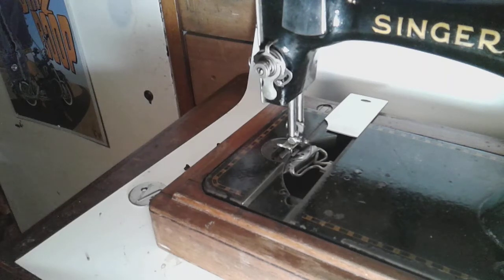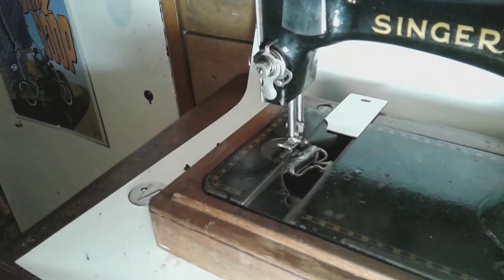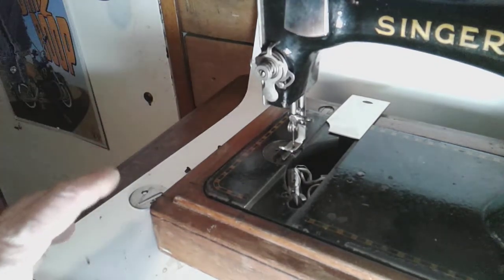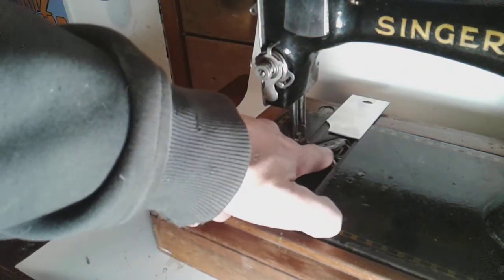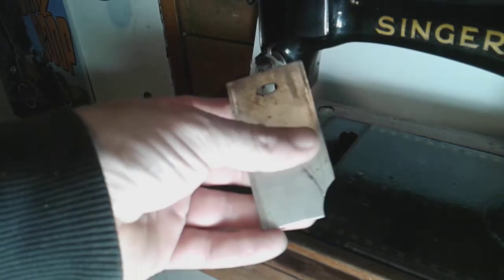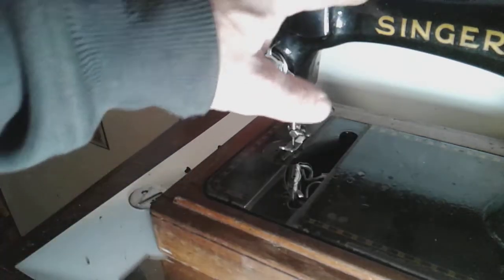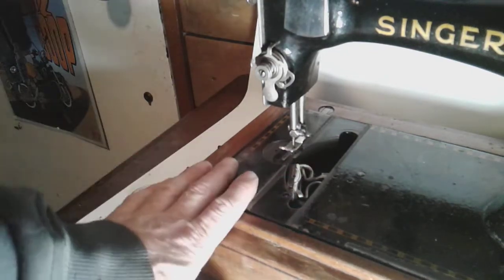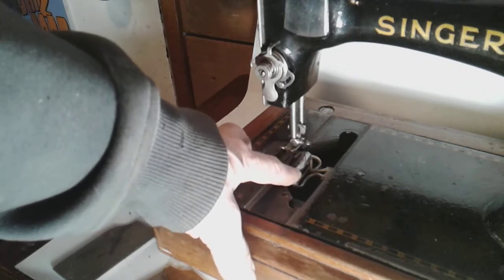My vibrating shuttle 28 is noisy , can i fix this .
i made this video for Bob Fowler , im hoping he can help me with readjusting this old 1904 model 28 , i watch his channel and can see this man know his machines , so heres my issue and im waiting patiently for help ..